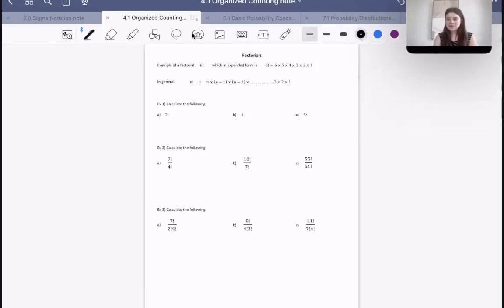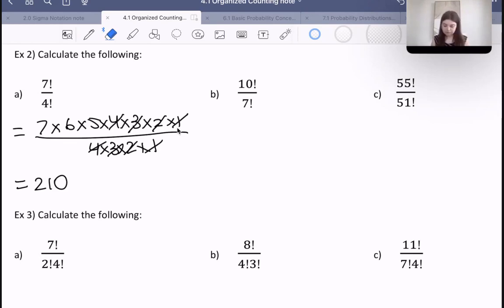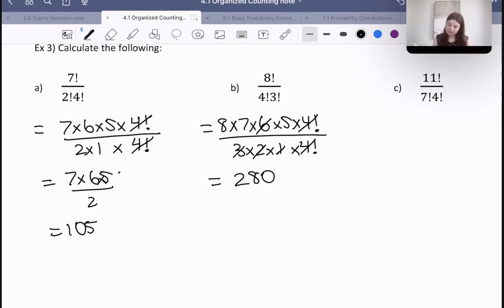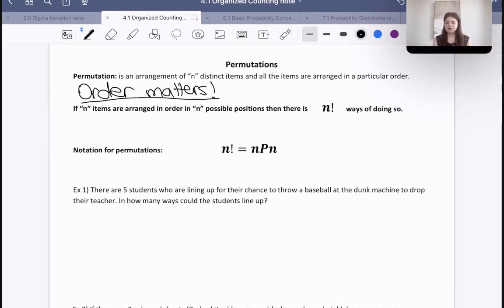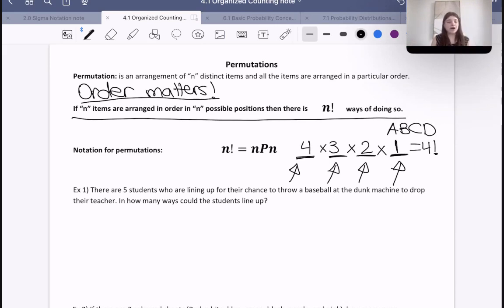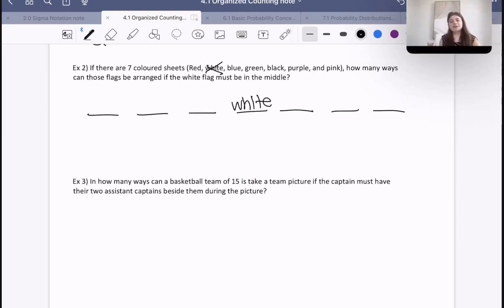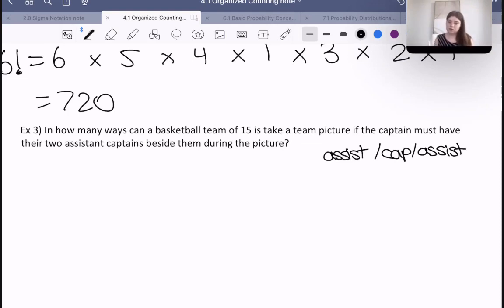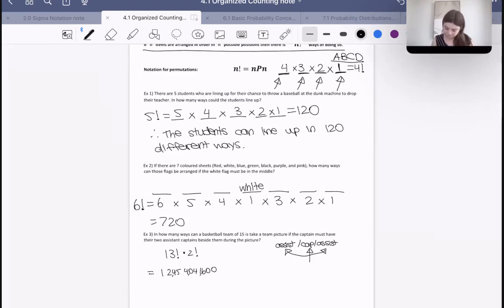Factorials and Permutations